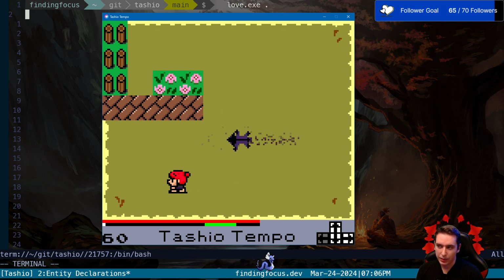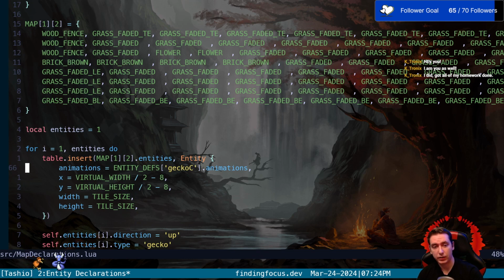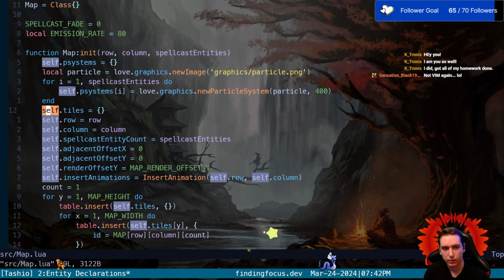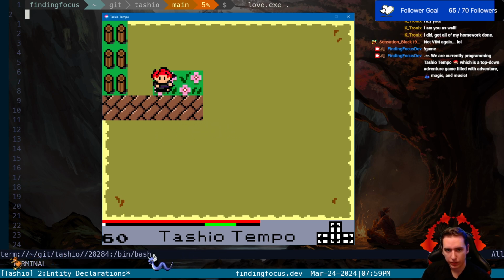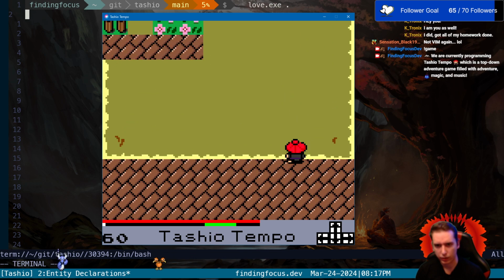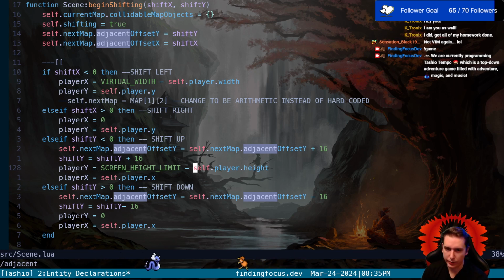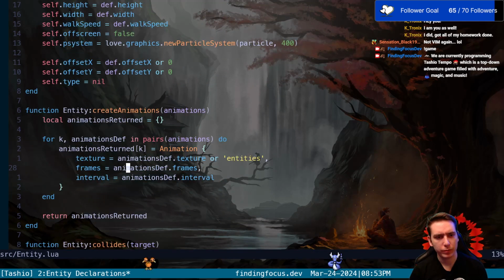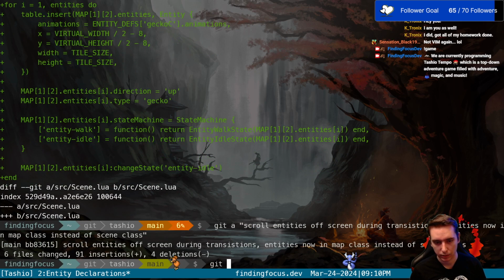Lua Programming Devlog #352: March 24th, 2024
git commit -m "scroll entities off screen during transistions, entities now in map class instead of scene class"

findingfocus.dev